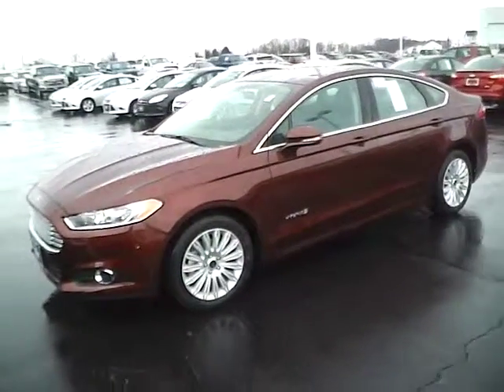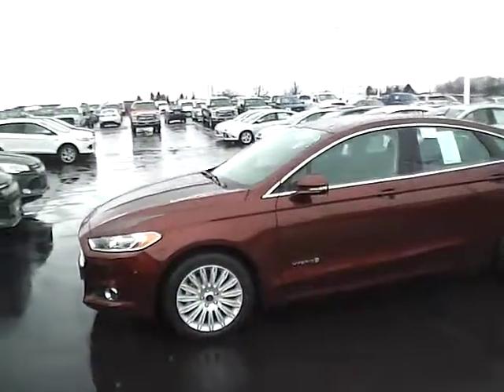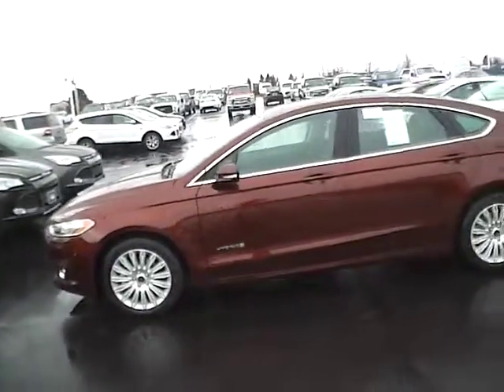2015 Ford Fusion SE Hybrid For Sale Columbus Ohio